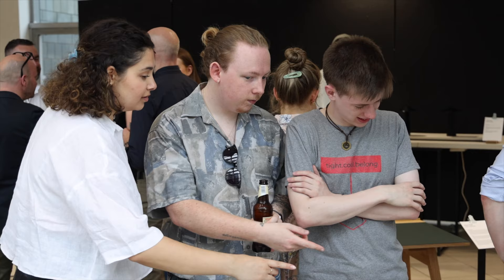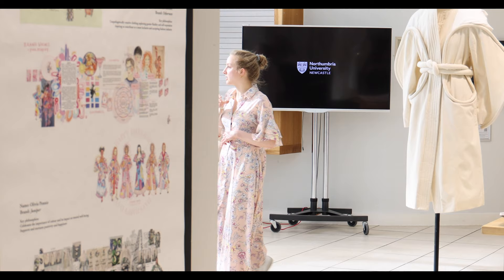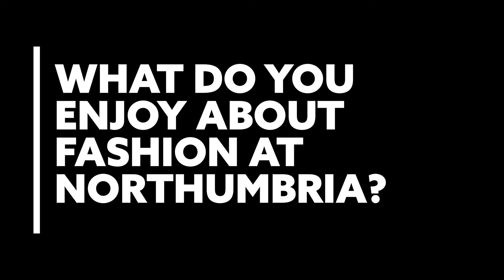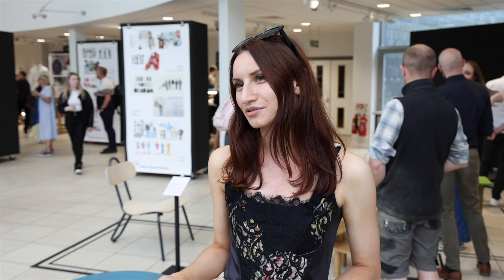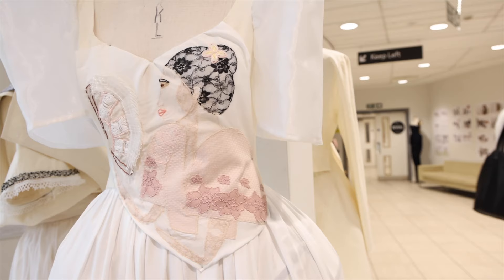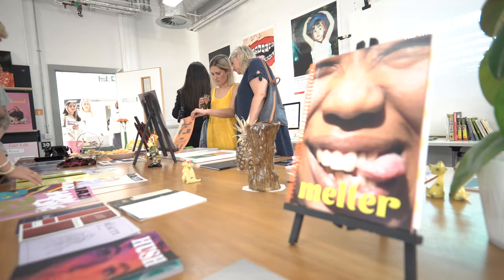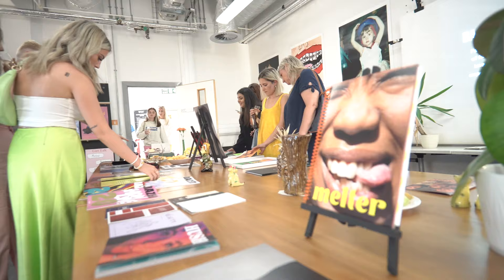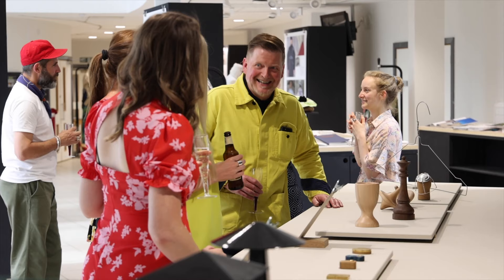REVEAL 2020 - Design Show | Northumbria University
To celebrate REVEAL 2020 we went and found out more about what was on display.

Northumbria University has a wealth of creative graduates who have honed their skills under the watchful eye of experts in their field, be it successful artists, filmmakers, creative professionals or ground-breaking designers and architects.

REVEAL has become an essential celebration each year of final year work from Animation, Architecture, Interior Architecture, Fashion, Fashion Design and Marketing, Fashion Communication, Fine Art, Graphic Design, Interactive Design, 3D Design, Design for Industry, and Interior Design.